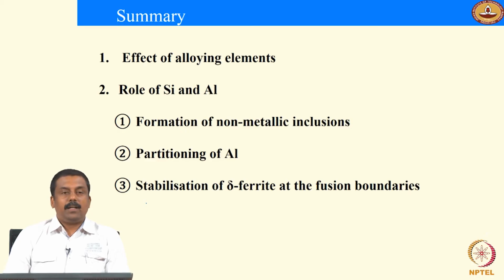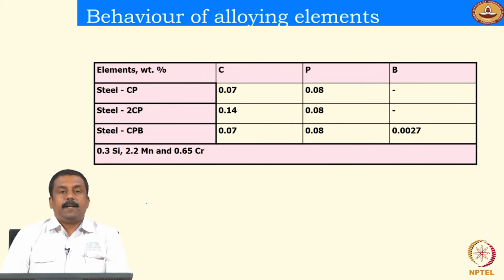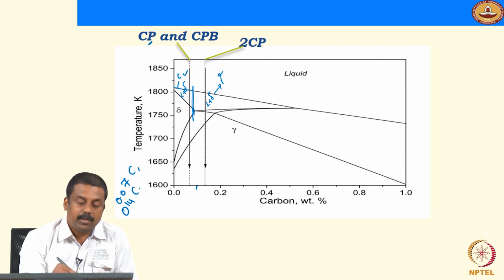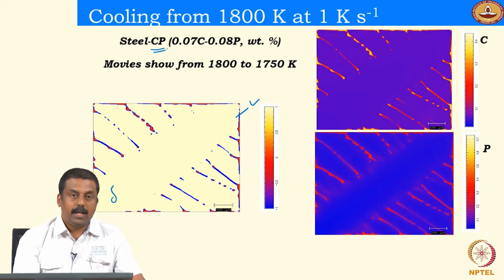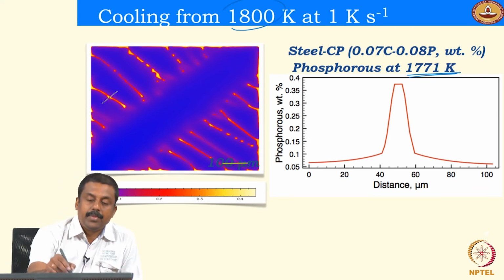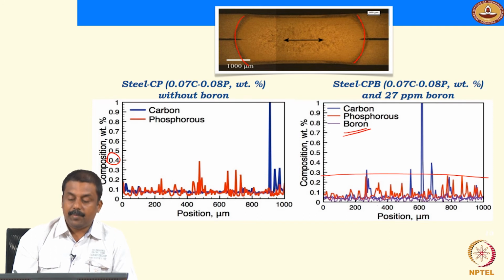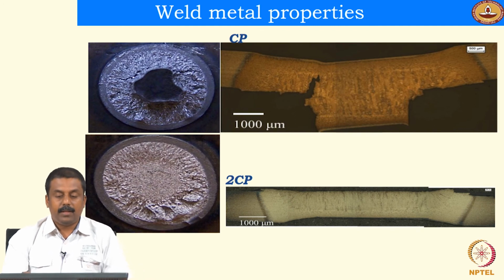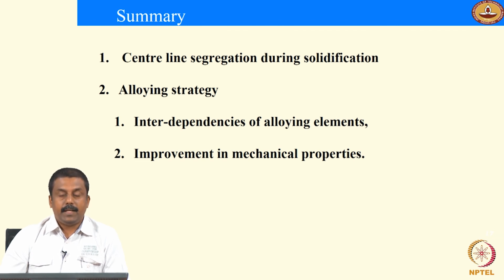#17 Elemental Behaviour During Welding of Advanced High Strength Steels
This lecture focuses on the behavior of specific alloying elements, particularly phosphorus and boron, during the welding of AHSS. It explains how phosphorus segregation to grain boundaries can lead to embrittlement and how the addition of boron can mitigate this issue. The lecture analyzes the solidification sequence using computer simulations and high-temperature camera observations. It also employs techniques like secondary ion mass spectroscopy to study elemental distribution.